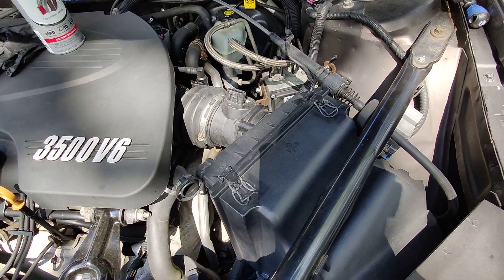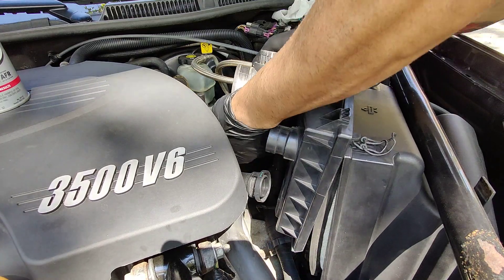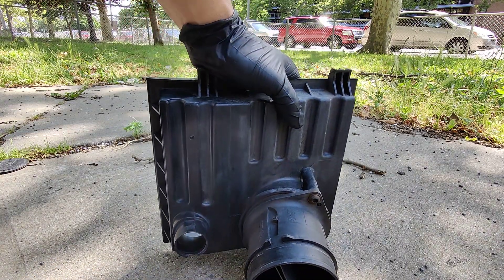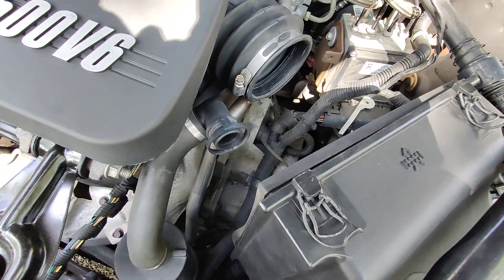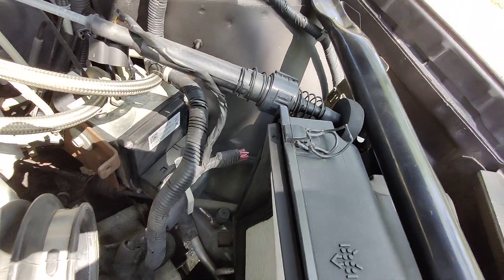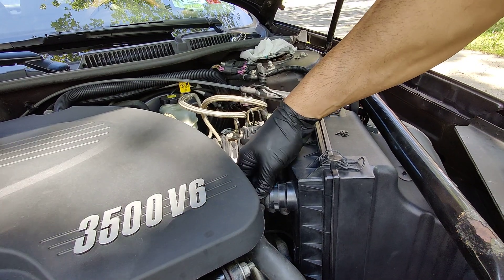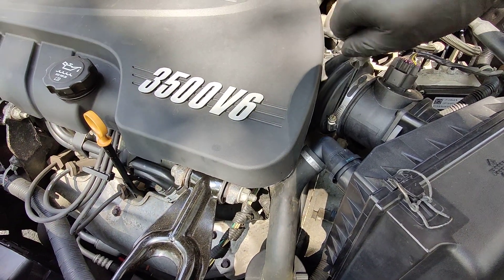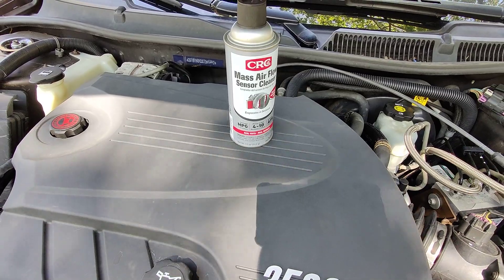Want better engine performance ?? 2008 impala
Mass air flow sensor cleaning